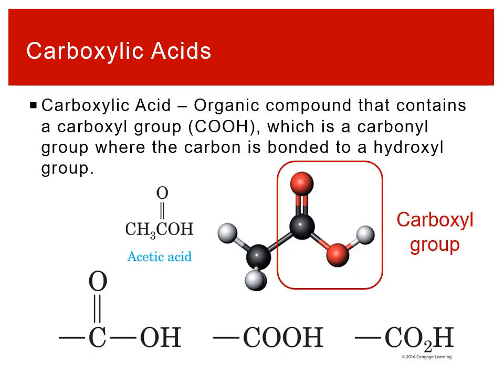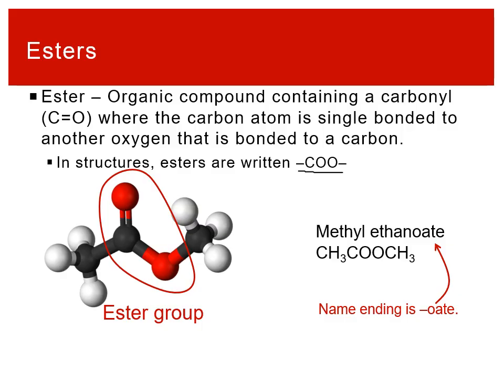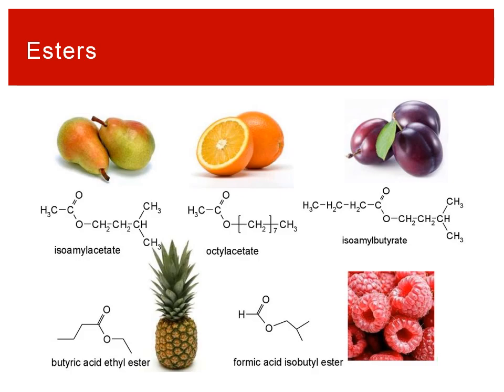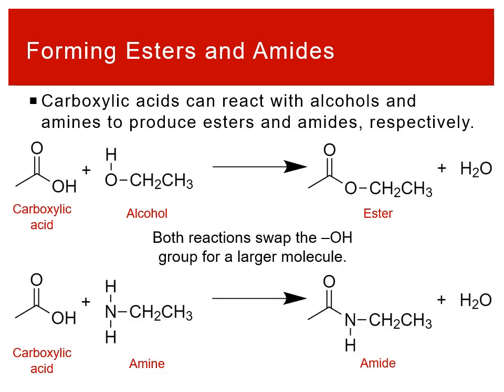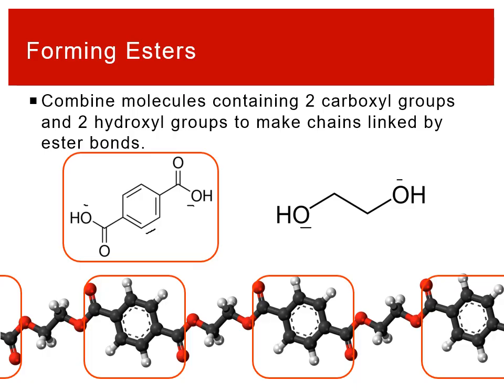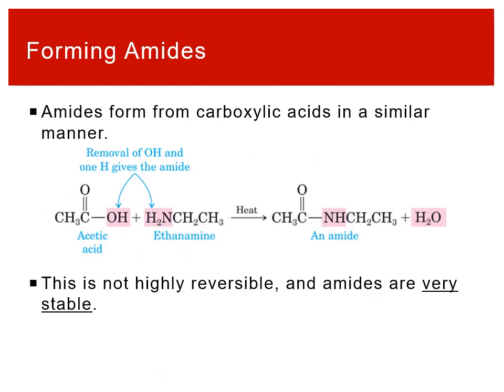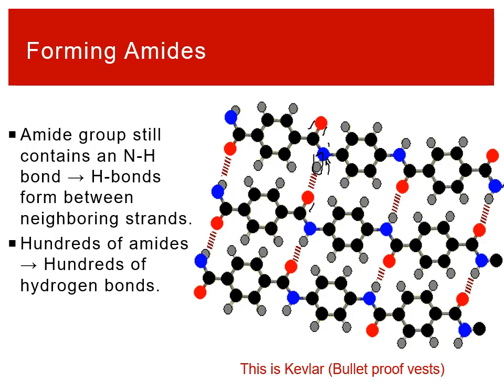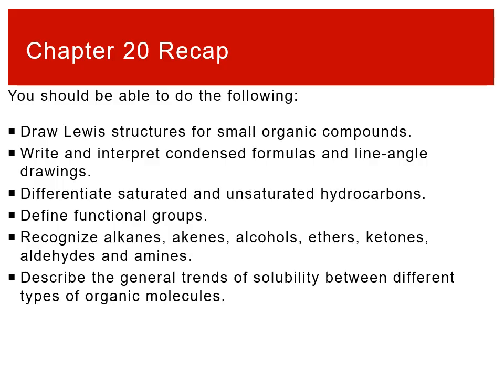CHEM 1412 Lecture 4/30-5/1 Part 4: Carboxylic Acids, Esters & Amides